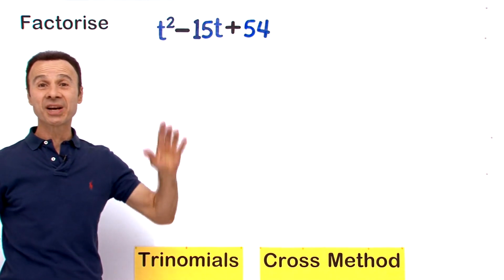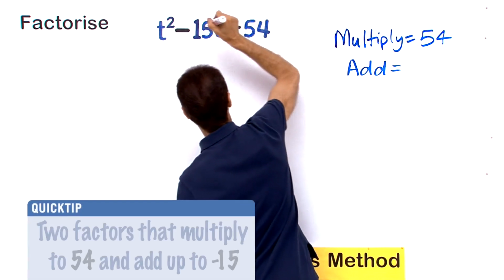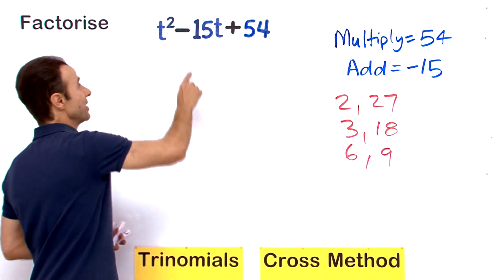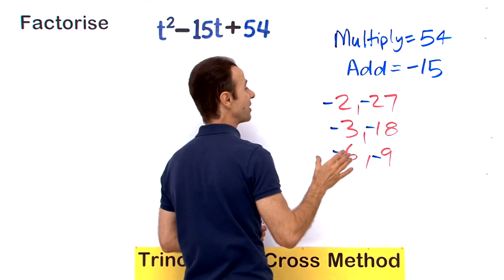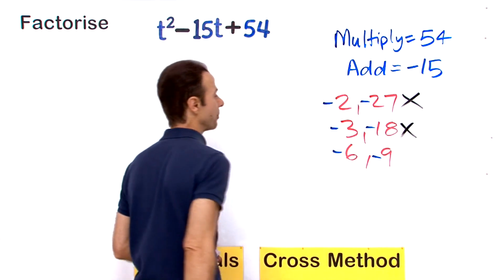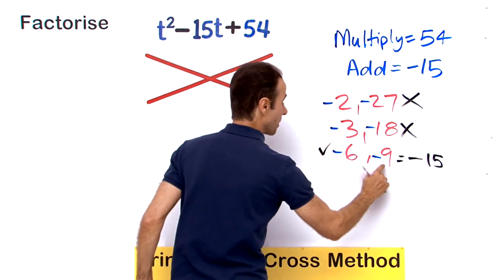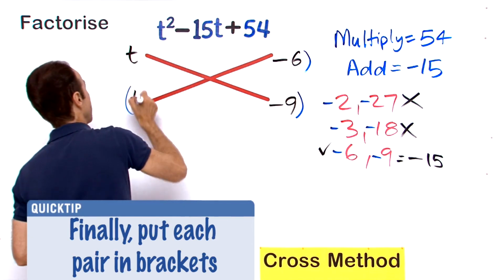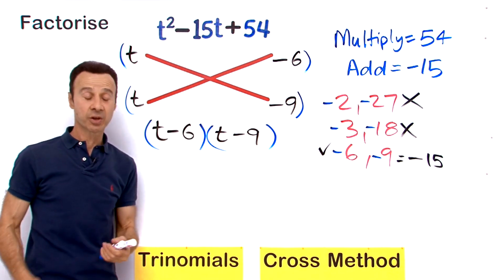1615 04 Factorising Trinomials Quadratics 14